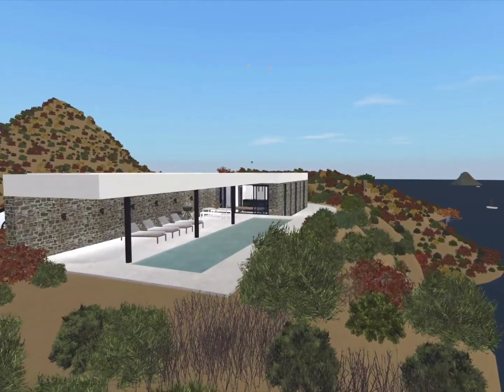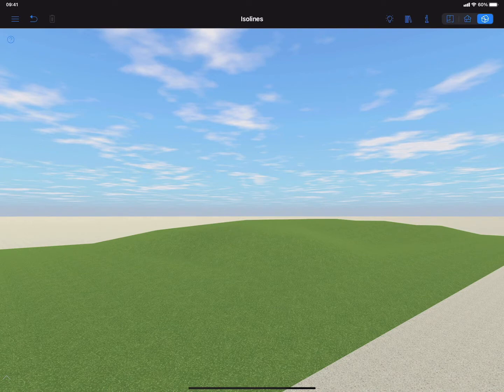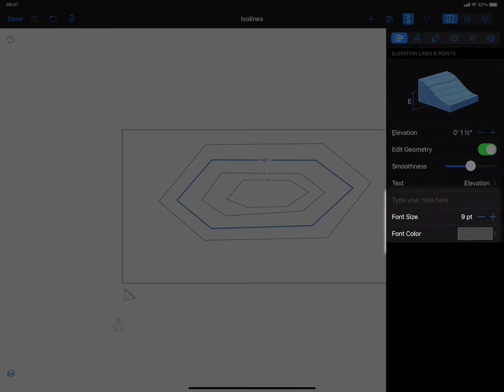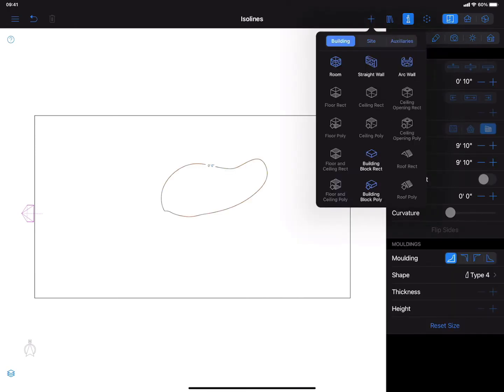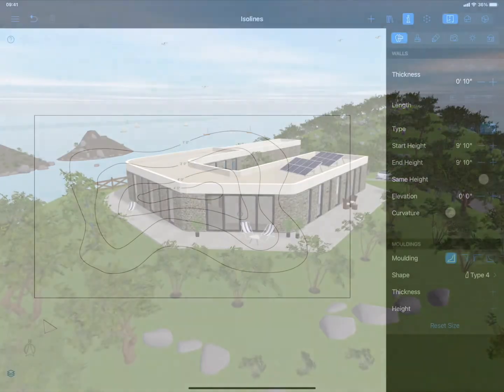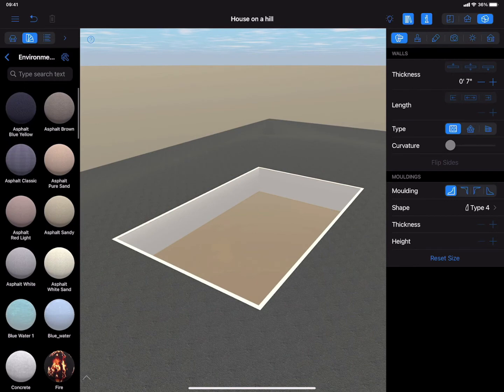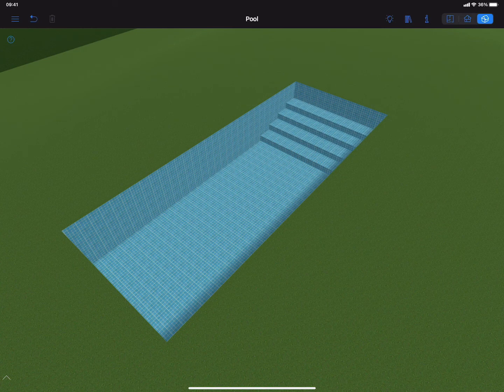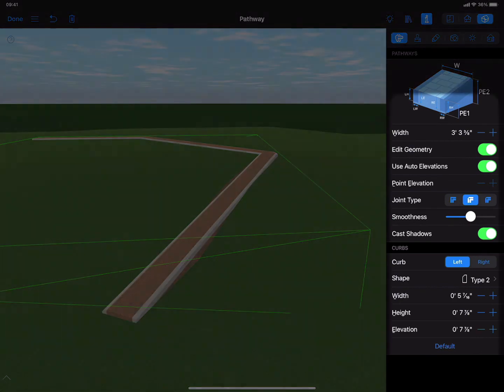Terrain Editing Tools Part 2 - Live Home 3D for iOS/iPadOS Tutorial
In the first part of the terrain editing video, creation of a simple slope around the house was explained. Now it’s time to learn how to add bumps, depressions, cutouts, and paths to customize the landscape in a house design project.

The landscape around your house can be presented as a number of isolines, which, in the essence, are lines drawn on a map connecting the same hight points. Depending on the isolines proximity and their values, we get a clear picture of what the terrain around the house looks like. Should we have a steep slope, or flat ground, all of that can be achieved with the isolines representation. To draw such lines, and to facilitate terrain editing, we created three special tools: Elevation Line, Elevation Spline, and Elevation Point.

The Elevation Line tool allows to create straight isolines.
Using the Elevation Line tool I click several times to create an enclosed contour and press Escape or double-click in the end. This is what I get.
Isoline elevation can be controlled via the Object Properties tab of the Inspector.
The font size for the isoline value on the 2D floor plan can be changed using the 2D Properties tab of the Inspector.
Same as with other enclosed contours in Live Home 3D, by double-clicking on the isoline we enter the editing mode to adjust corner points and segments roundness.

The Elevation Spline tool provides more freedom when it comes to isoline drawing. It can be compared with the freehand drawing tool and is ideal for tracing isolines from an imported terrain map. This way you can achieve an identical copy of the landscape around your house.
Of course, you can edit isoline contour and value at any time.
It is recommended to avoid isoline crossing, to create smooth and correct terrains.

Finally, we come to the Elevation Point tool which is mostly used for adding peaks or depressions to terrain models.
Here is an example of what can be achieved by using these terrain tools.

Well, that’s basically all about the terrain editing tools.

Timecodes:
0:00 - Intro
0:19 - Isolines definition and functions
0:41 - Tools to draw isolines - Elevation Line, Elevation Spline, and Elevation Point
0:51 -  The Elevation Line tool highlights
1:30 - The Elevation Spline tool highlights
1:57 -  The Elevation Point tool highlights
2:16 - Three tips for creating complex terrain models
3:07 - Pit tool use
3:40 - Pathway tool use